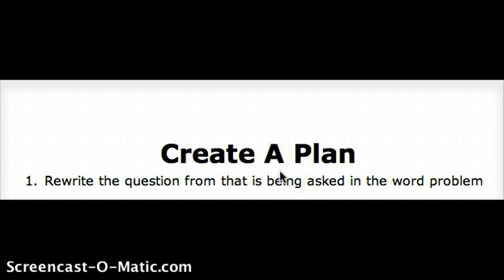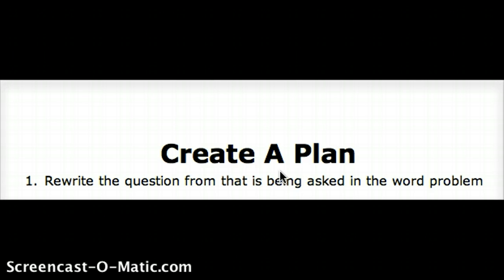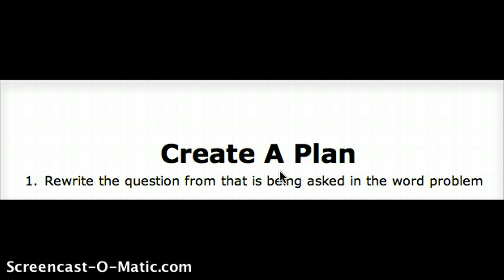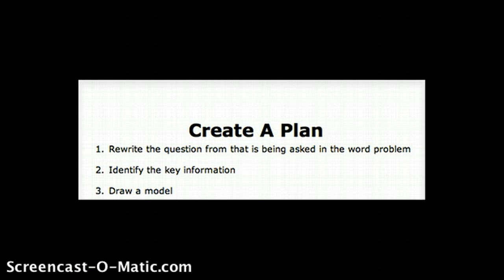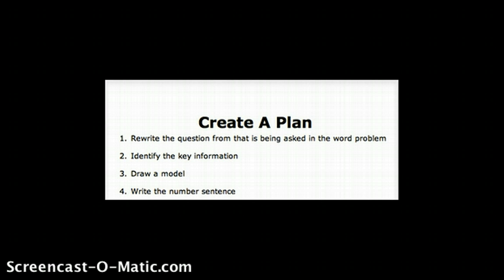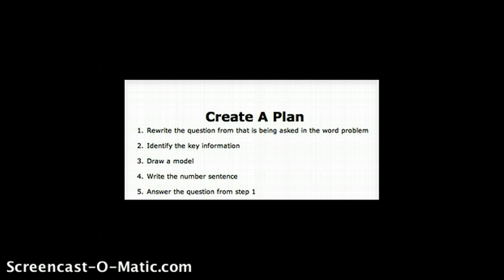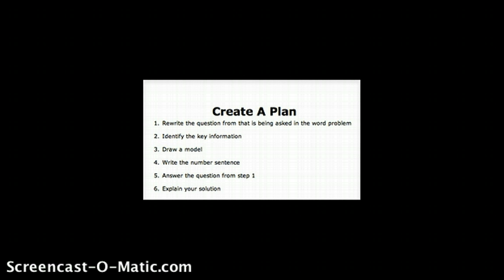Word Problem Create A Plan